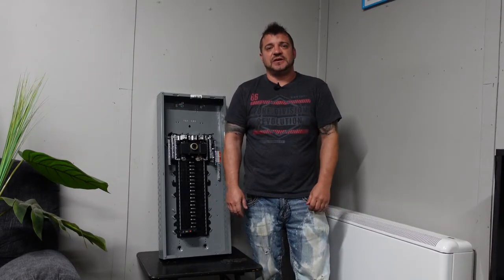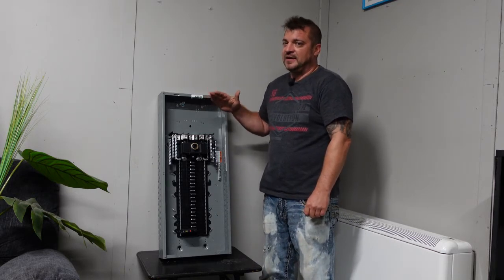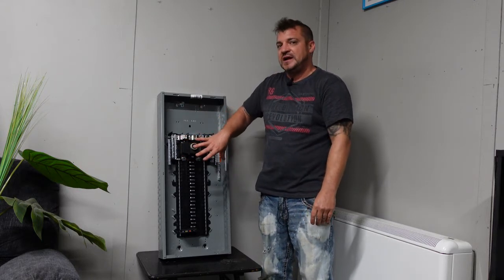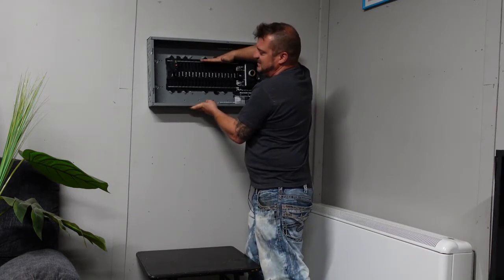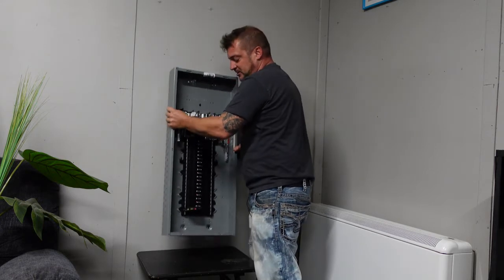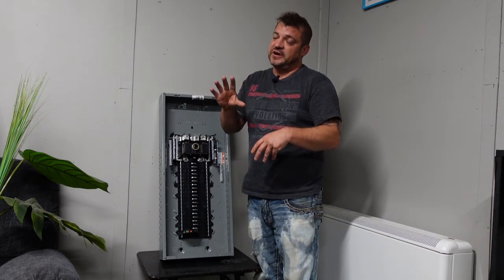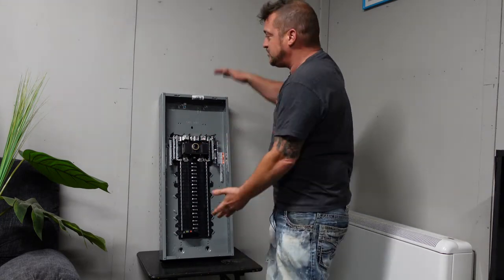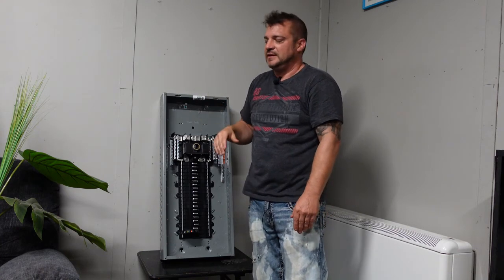Electrical Panel Height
Electrical Panel Height. In this video we talk about the different scenarios in which electrical panels are mounted by electricians.